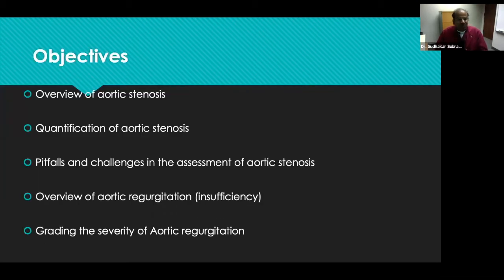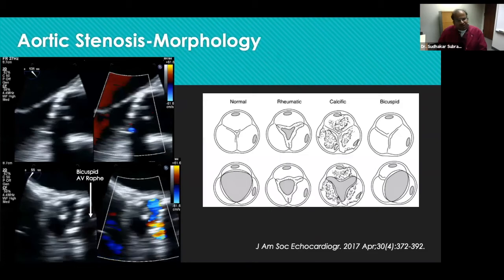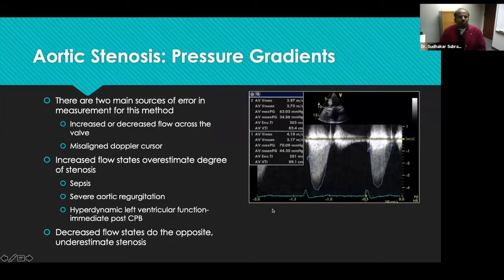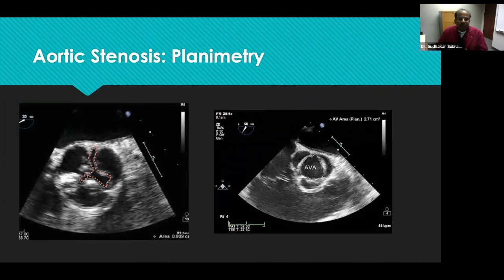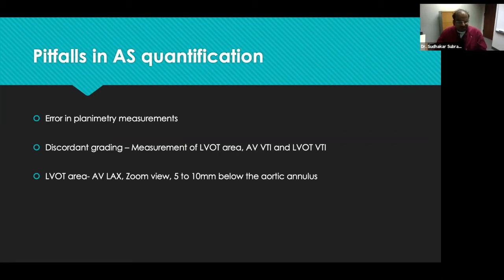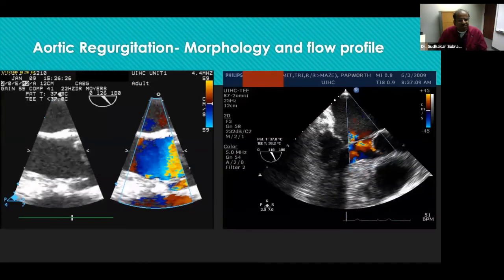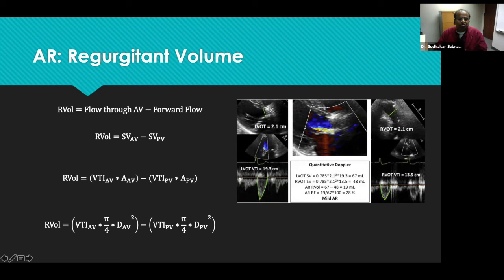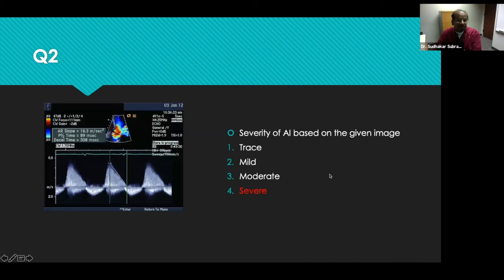Aortic stenosis and regurgitation by Dr Sudhakar Subramani